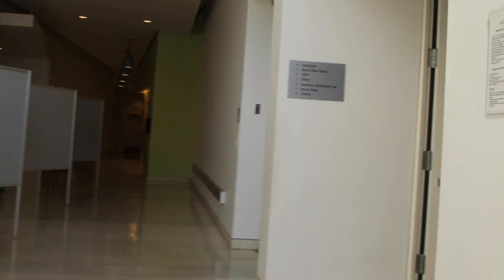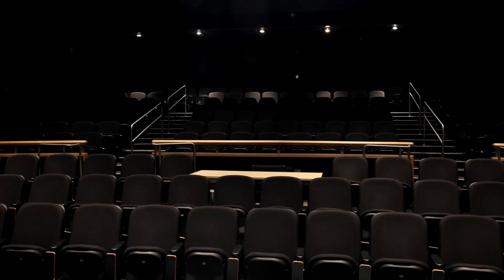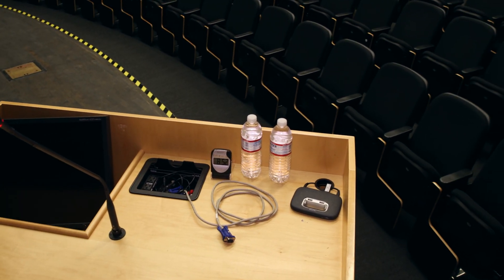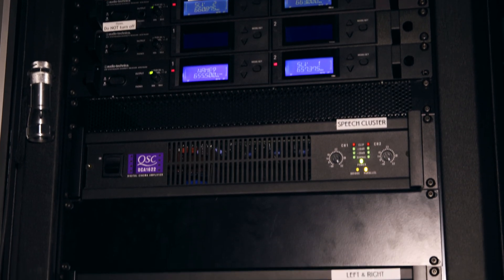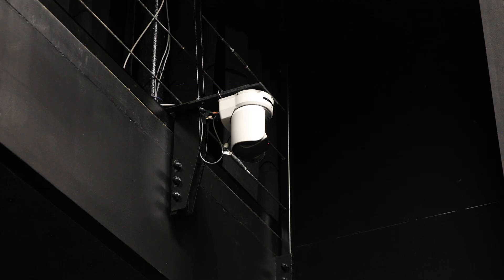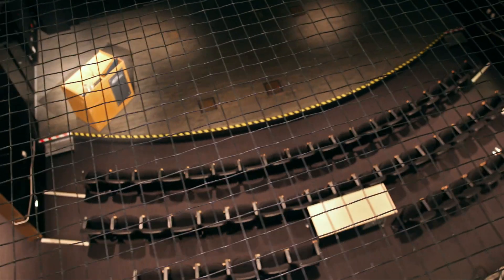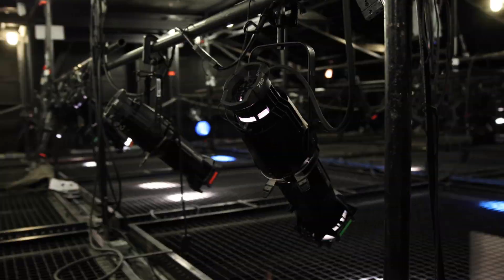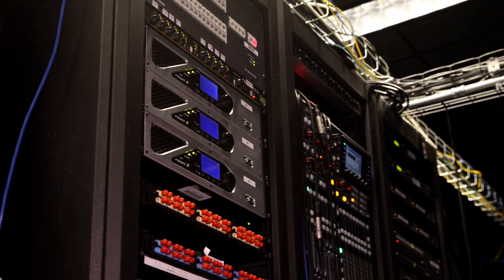Qualcomm Institute Auditorium Tour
A tour of the Qualcomm Institute's 4K Auditorium produced by Sami Faustino and Khoa Vu as part of the UCSD Staff Association Summer Career Experiences for High School Students (CEHS) Program